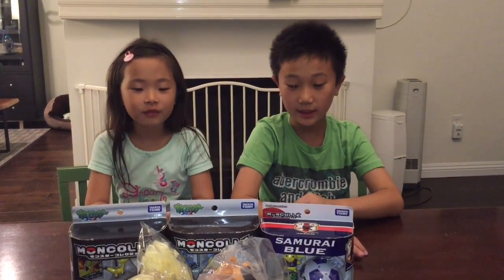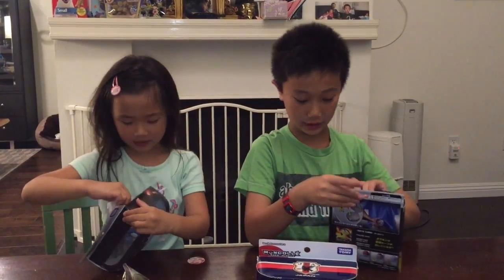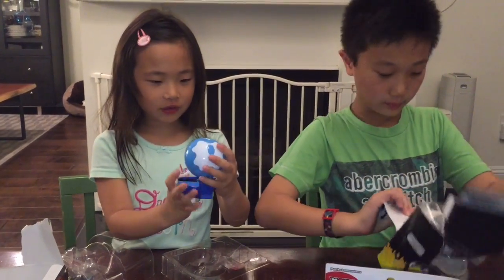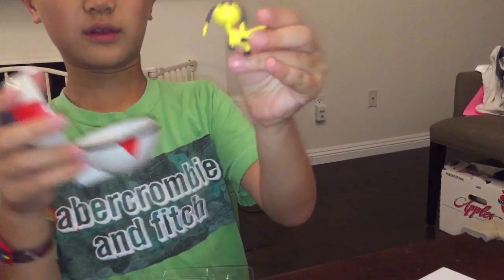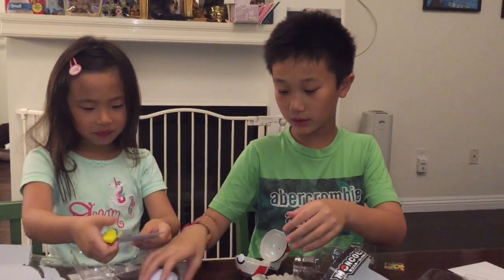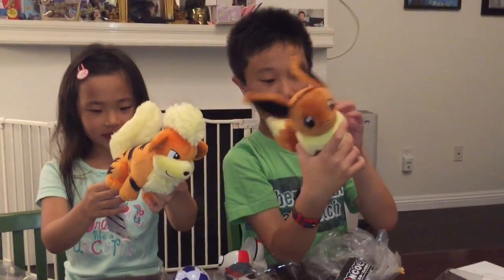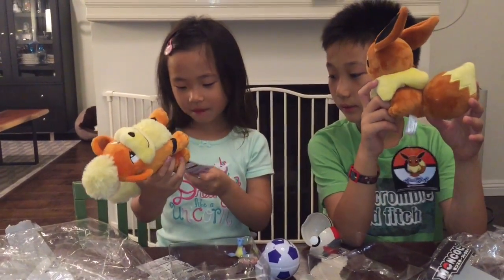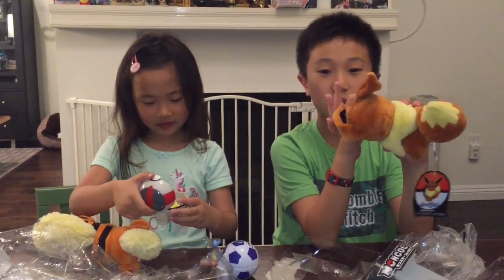Grandpa And Grandma Sent Us Pokemon Toys